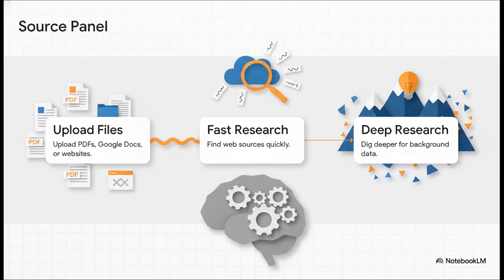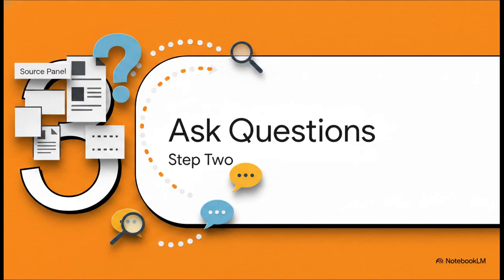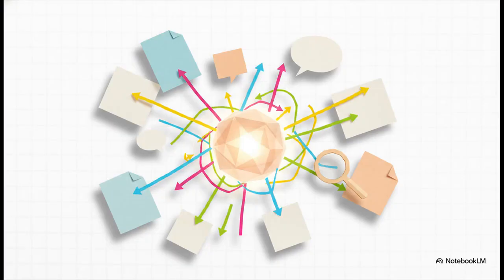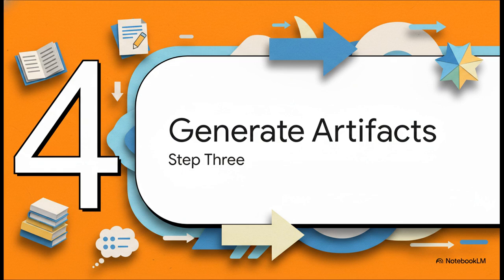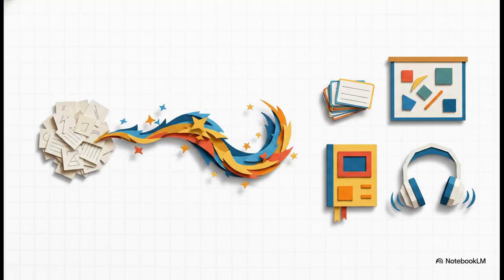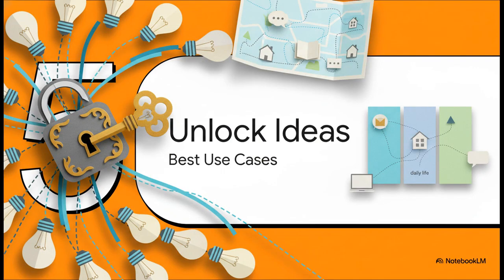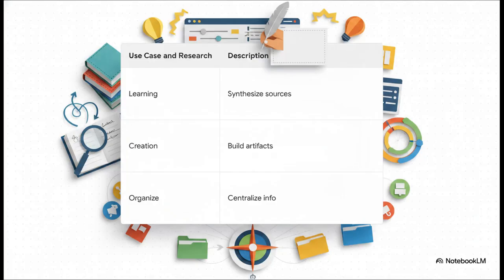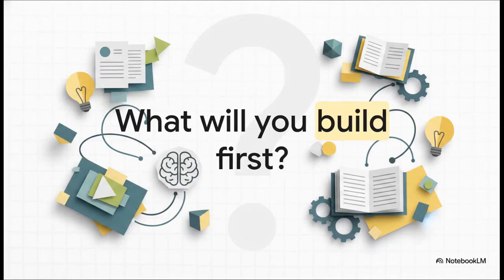Google NotebookLM Tutorial